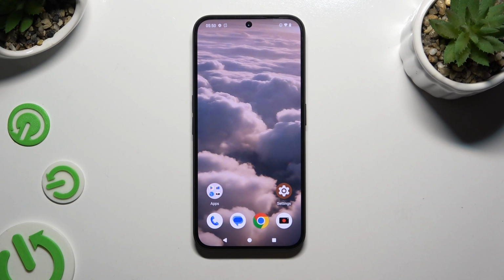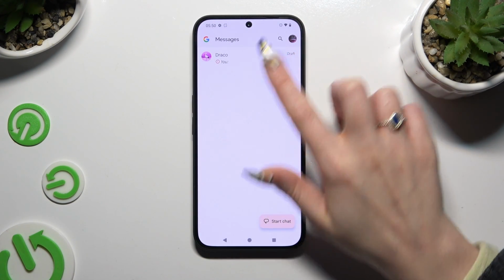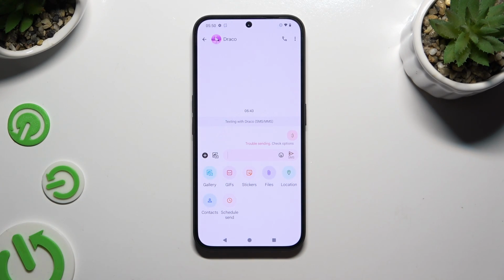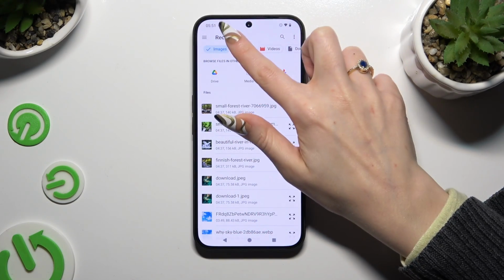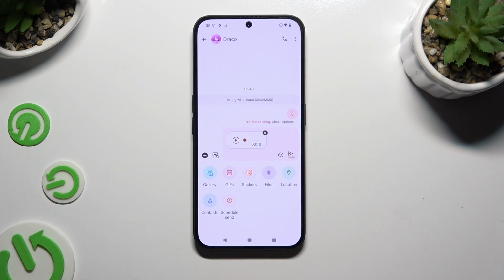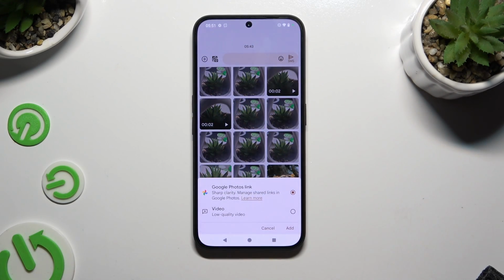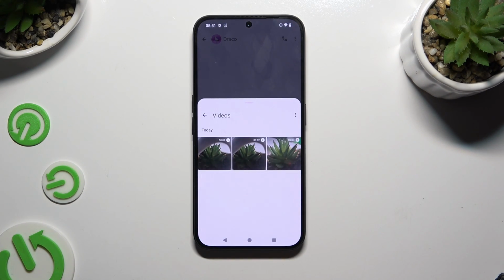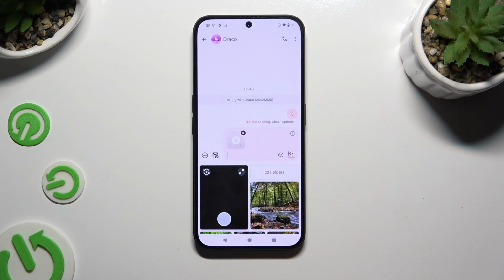How to Attach an Audio/Video File to a Text Message on NOTHING Phone 2a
Discover how to enrich your text messages on your NOTHING Phone 2a by attaching audio and video files! In this tutorial, we walk you through the simple steps of adding multimedia files to your text messages, allowing you to share memorable moments, voice recordings, or favorite songs with friends and family. From selecting the right file to sending it seamlessly via your messaging app, we cover everything you need to know to make your messages more dynamic and engaging. Join us and elevate your texting experience on the NOTHING Phone 2a today!

How to add a song to a text message on NOTHING Phone 2a? How to attach a video to an SMS message on NOTHING Phone 2a? How to send a text message with a media attachment on NOTHING Phone 2a?